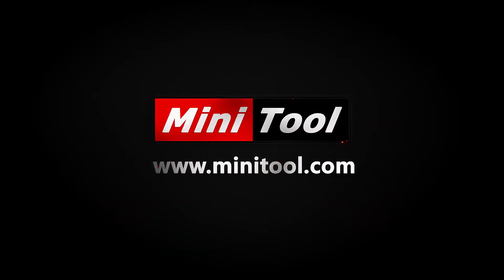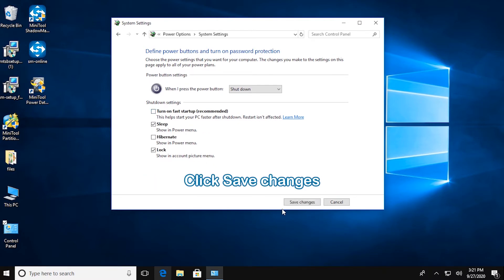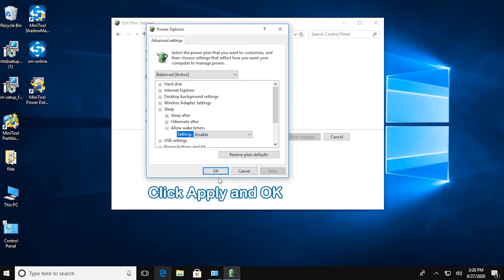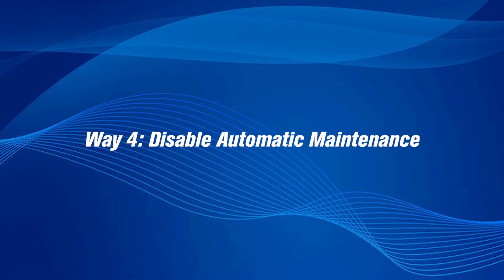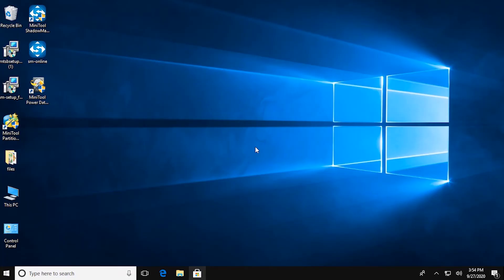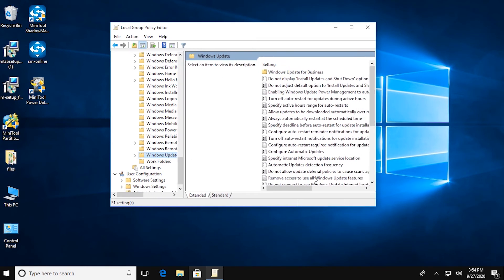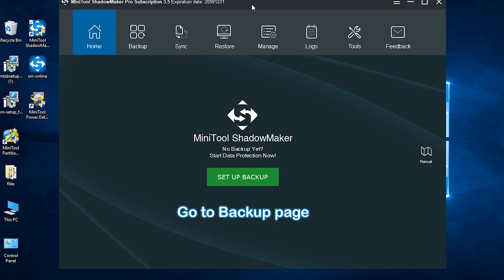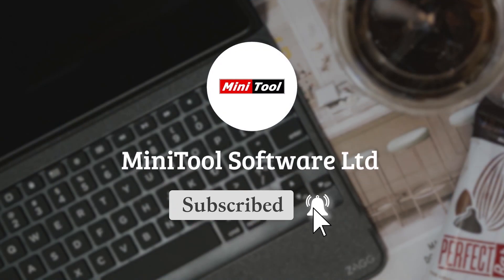How to Fix Computer Turns on by Itself?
Don’t know how to fix the issue of computer turns on by itself. Look at this video to learn how to fix the problem of computer turns on by itself.
Specific timestamped topics discussed in this episode:
Introduce how to fix computer turns on by itself (0.00.08)
Introduce the first method (0.00.13)
Introduce the second method (0.00.41)
Introduce the third method (0.01.10)
Introduce the fourth method (0.01.40)
Introduce the fourth method (0.02.09)
A useful suggestion (0.03.03)